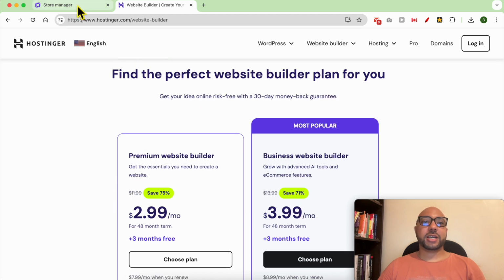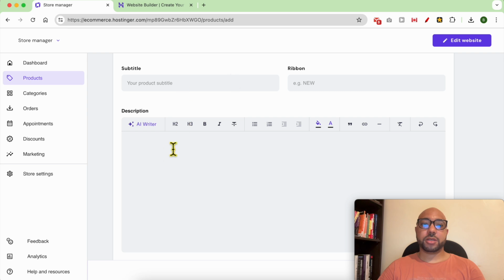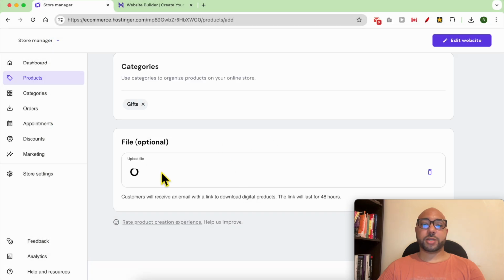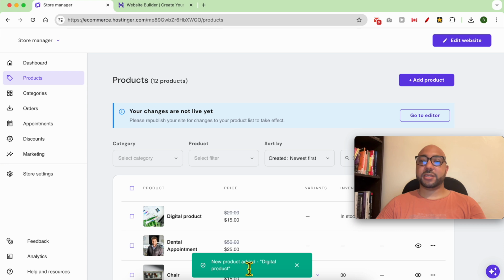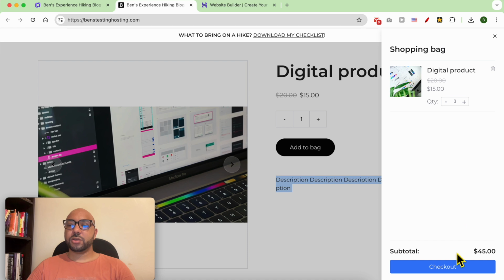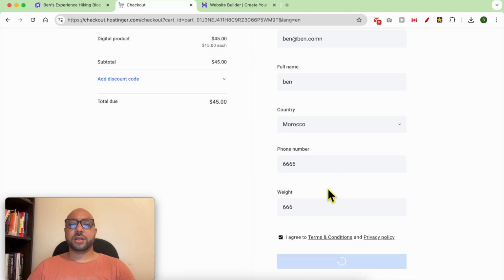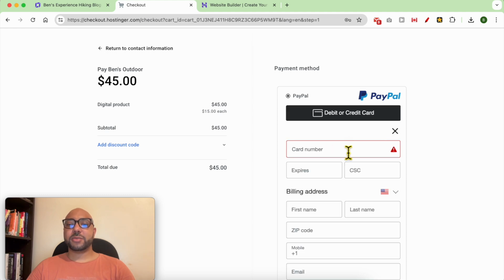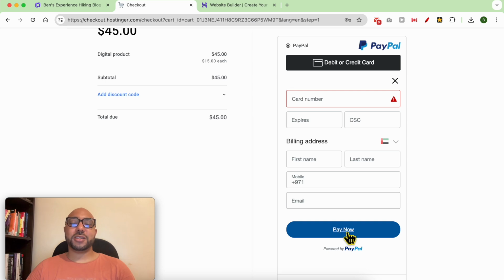How to Sell Digital Products using Hostinger Website Builder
Learn how to sell digital products without Stripe using Hostinger Website Builder! In this video, I'll show you how to sell digital products without Stripe using Hostinger Website Builder. If you don't have a Hostinger Website Builder account yet, you can get one from Hostinger's official website. and support me in creating more content like this.

We'll dive into the Hostinger Website Builder to explore how to sell digital products without Stripe, focusing on store management and product setup. Hostinger offers two plans: Premium and Business. The Business plan includes AI tools that can be very helpful for your online work. After setting up your account, we'll walk through the process of adding a digital product, including uploading photos, setting prices, and configuring download links for customers.

Additionally, we'll cover how to display your digital products on your website and manage payment methods like PayPal. Selling digital products without Stripe using Hostinger Website Builder is simple and efficient, perfect for anyone looking to start an online store quickly.